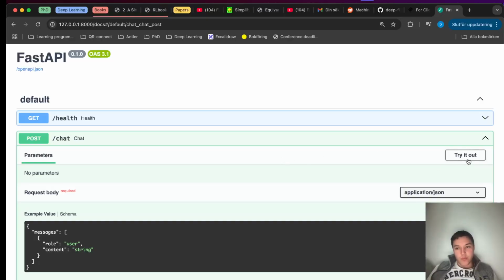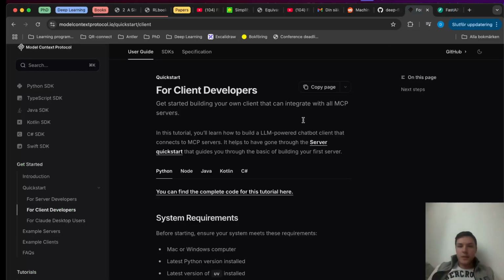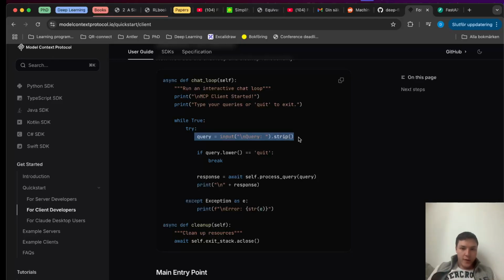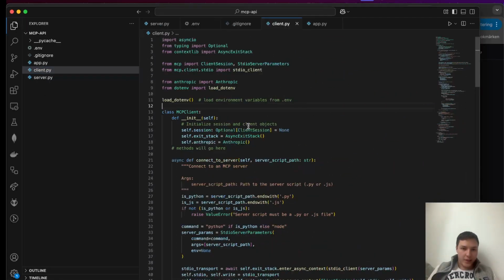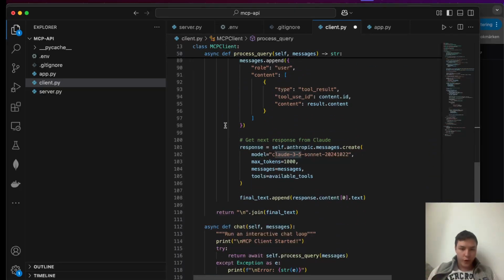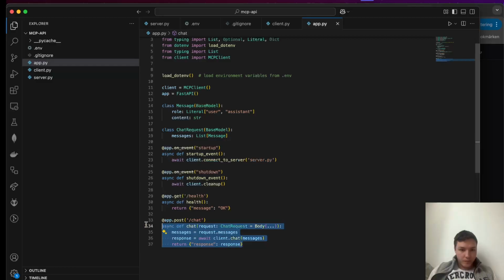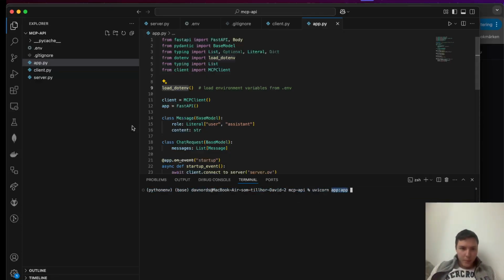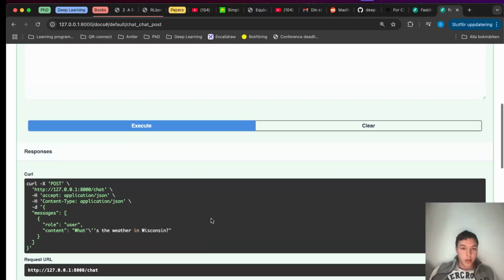Expose MCP server to HTTP API using FastAPI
Using Python to expose MCP server to your web api (you can now do fetch requests or curl requests to interact with it).